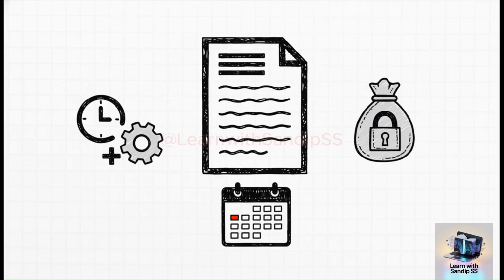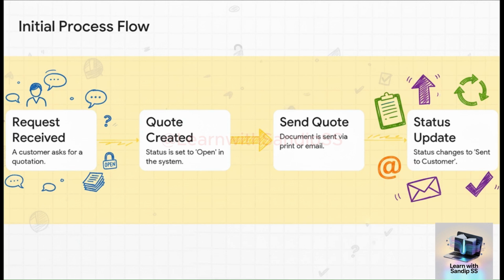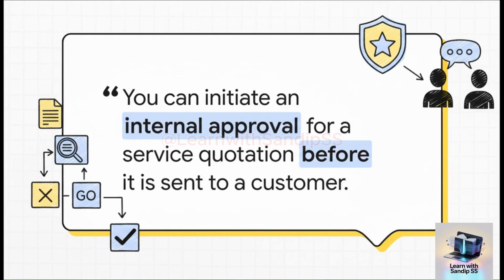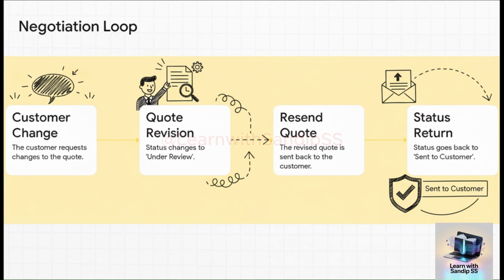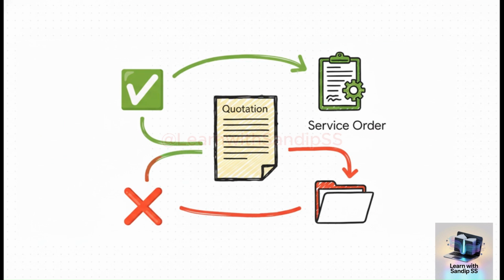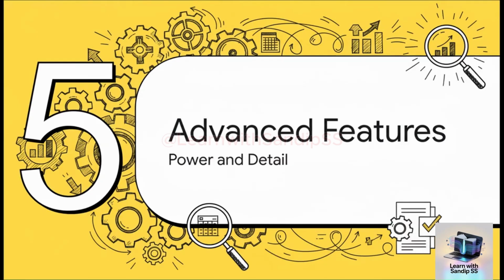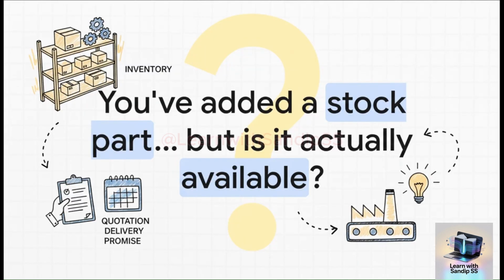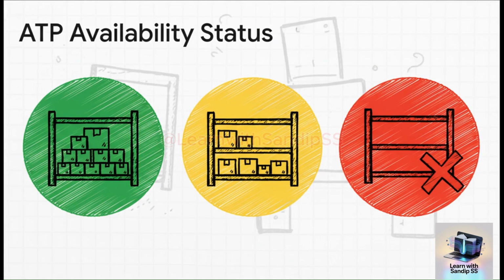SAP S4HANA Service Management Explaining the Service Quotation Process Steps